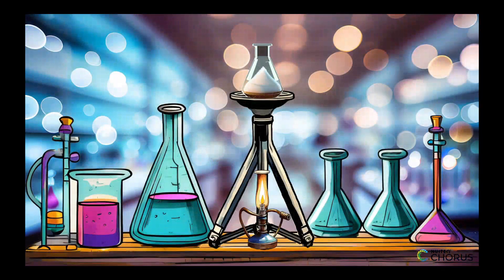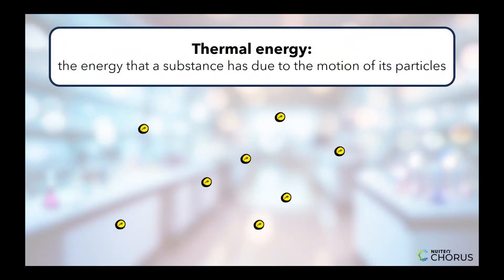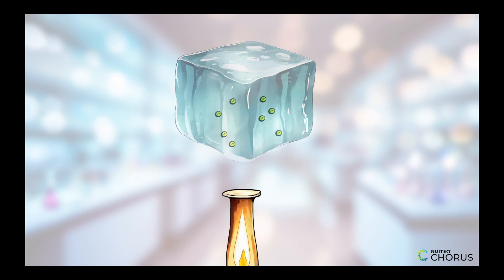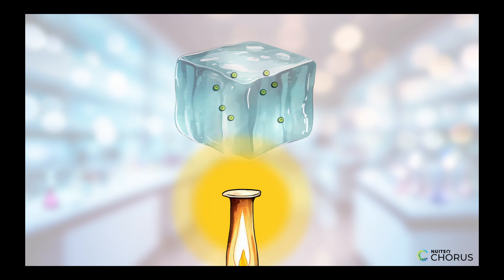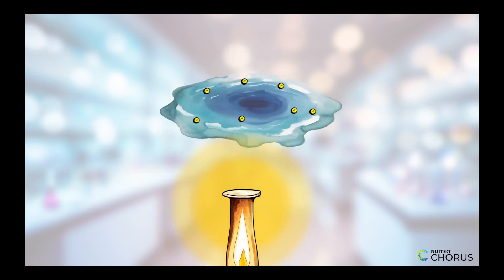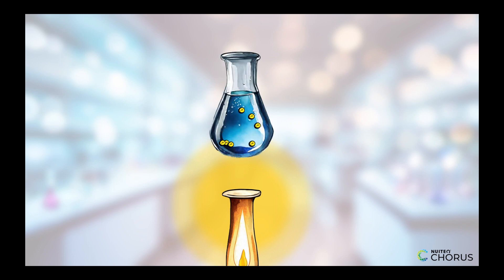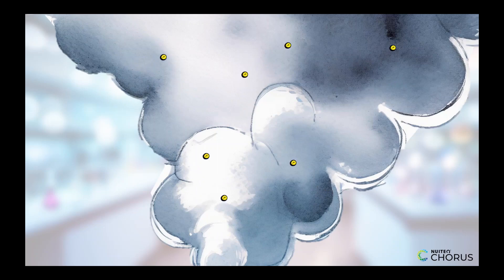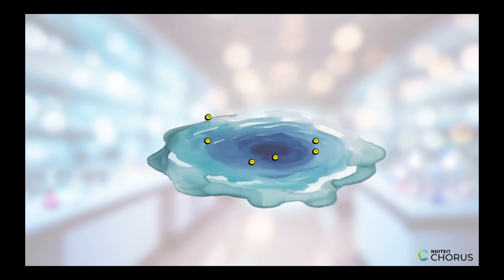Adding and removing thermal energy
Solid, liquid, gas...the state of a substance can sometimes change between the three once we add or remove thermal energy to it. But what is thermal energy, and how does it work?

This instructional video is part of a broader lesson plan that is aligned with Next Generation Science Standard MS-PS1-4. "Develop a model that predicts and describes changes in particle motion, temperature, and state of a pure substance when thermal energy is added or removed."

Please visit Chorus.nuiteq.com to access the complete lesson plan and other supplemental materials.